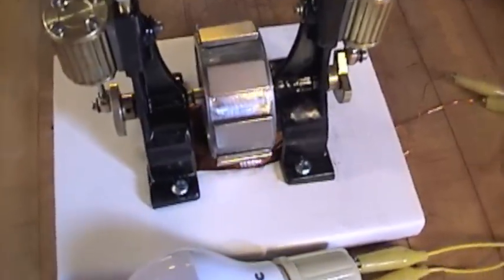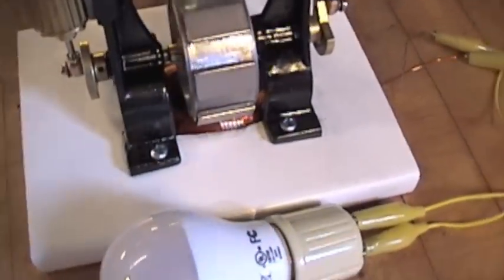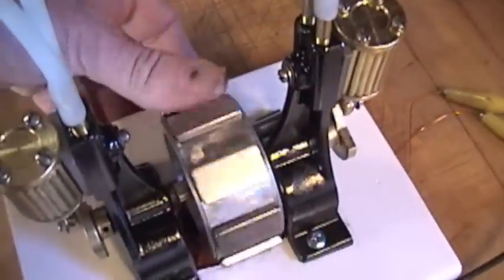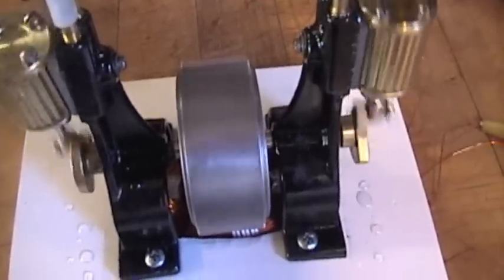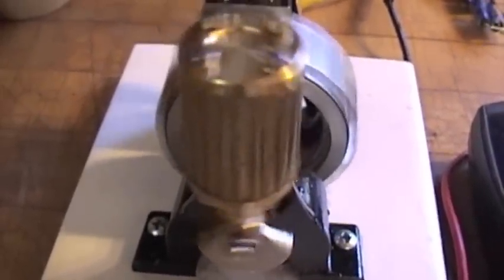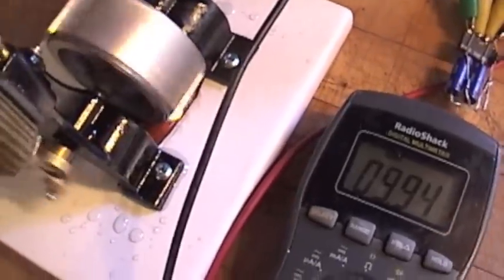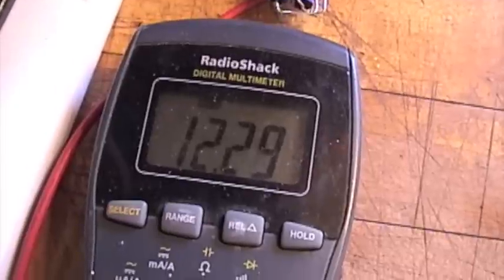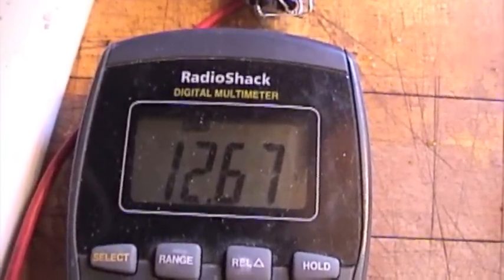Lynx Steam Generator - Making Electricity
This engine is made up of two PM Research 2A kits linked together with a new longer 1/4" shaft.  The flywheels are linked together with a steel backer for the 8 Neo magnets.  The alternator coil sits under the engine and is wound from 24 awg magnet wire aprox 300 turns.
The boiler is an espresso machine that puts out about 20 psi.
I made this in about four hours.  The kits are easy to assemble and wonderfully made.
Steam engines put out a lot of torque but run slower than gas engines so they need a special type of alternator.
A nice size would be 1" cylinders with a 1.5" stroke for making good power indoors from the heat of your wood stove.
I'll work on the boiler design when i get time this winter.